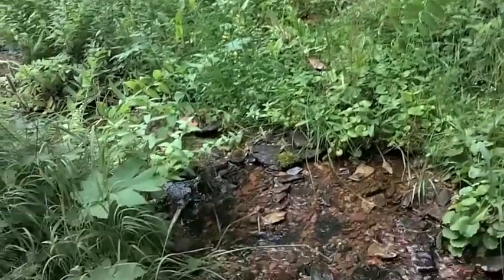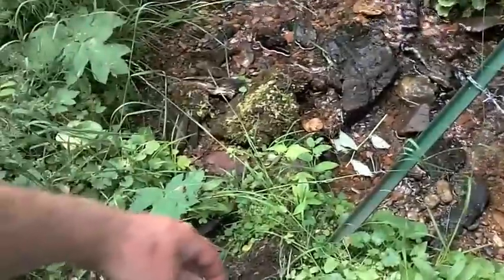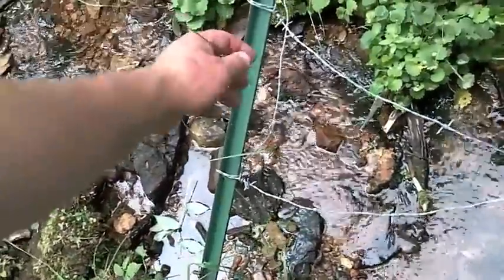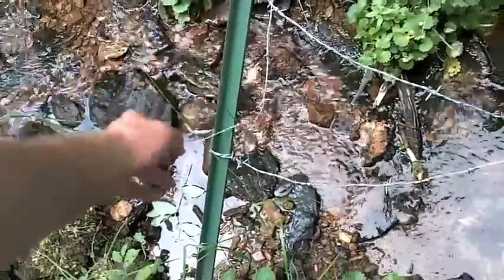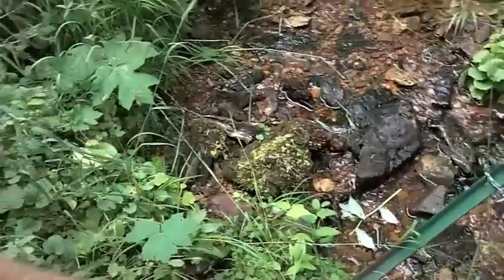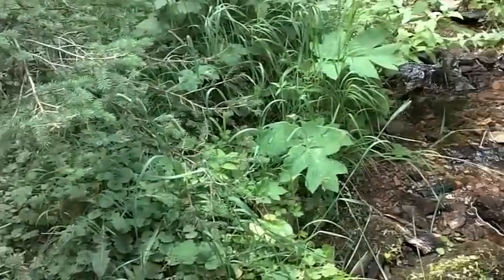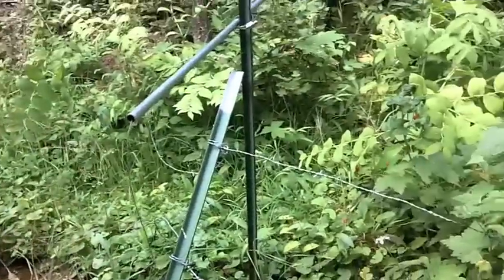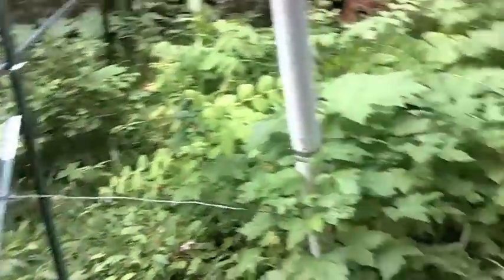Strange Monitoring Station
Not sure what they are checking here.